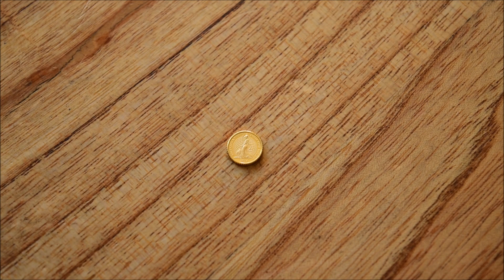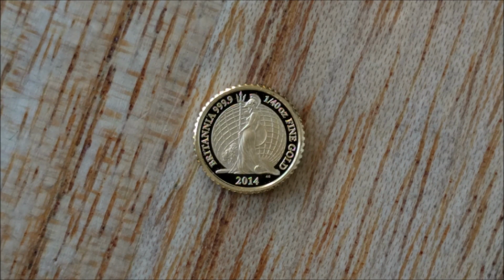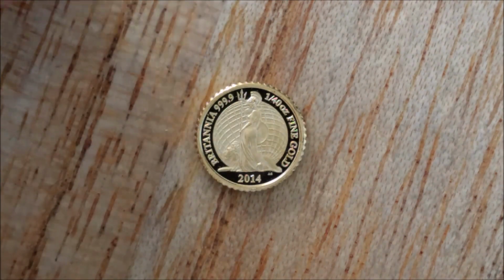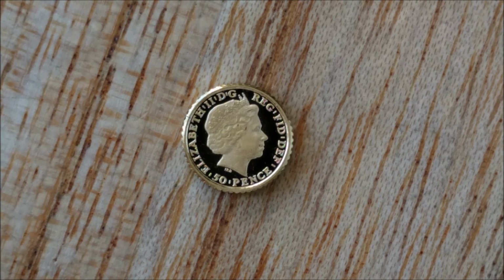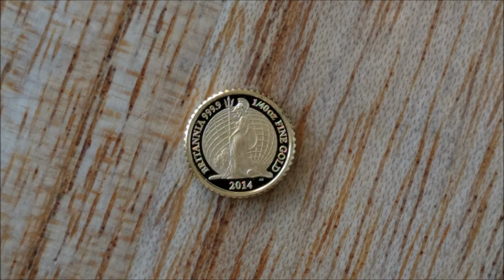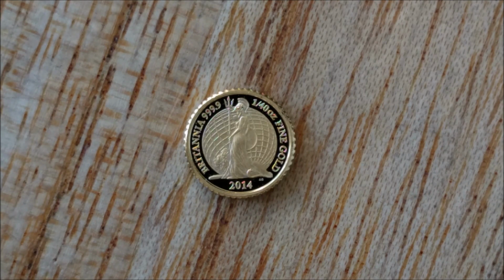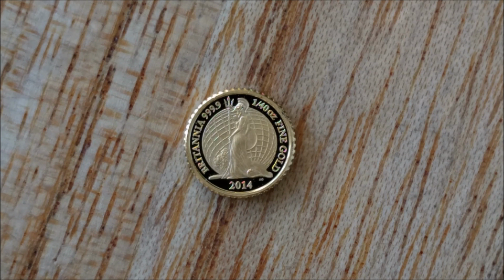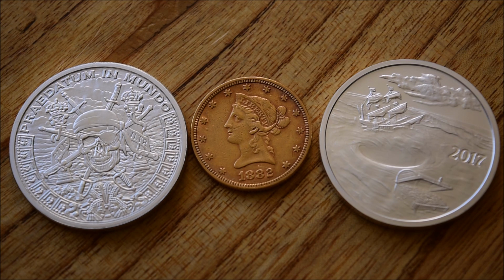Smallest coin ever? 1/40th oz Gold - In Focus Friday - Episode 55!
Episode 55 - The smallest coin in the world?